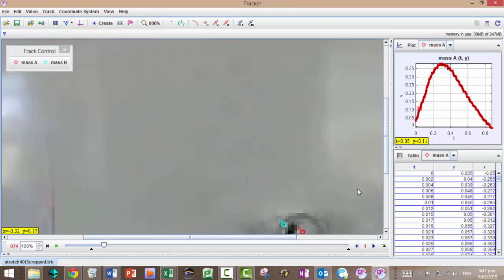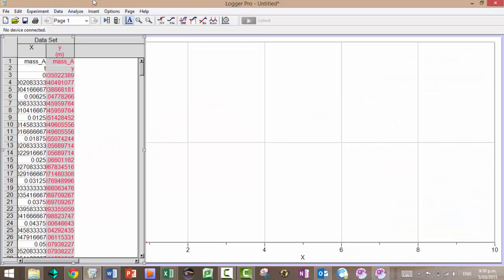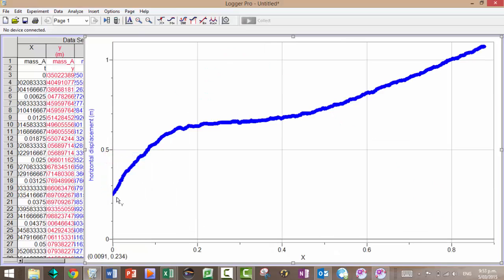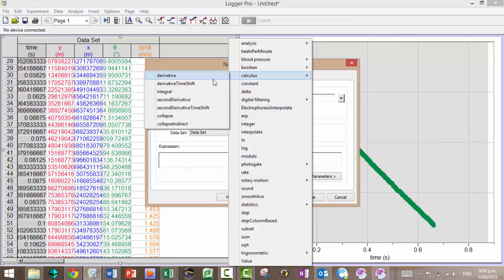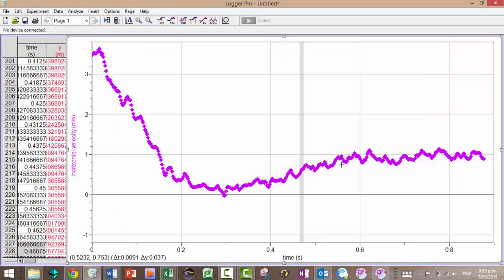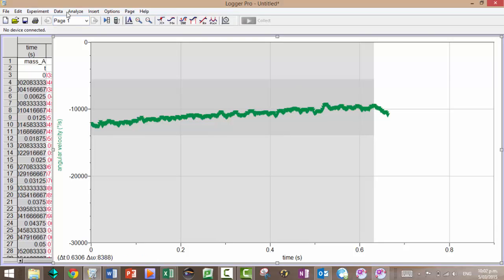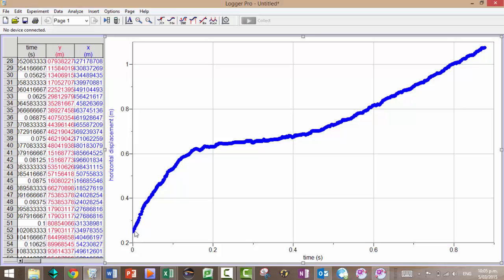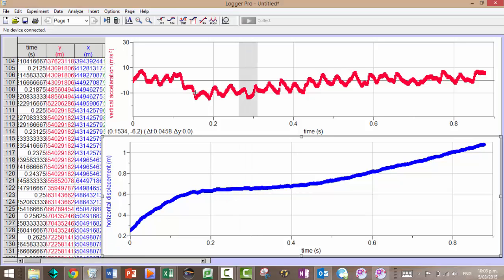magnus tutorial tracker and loggerpro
using tracker and loggerpro to anlayse data